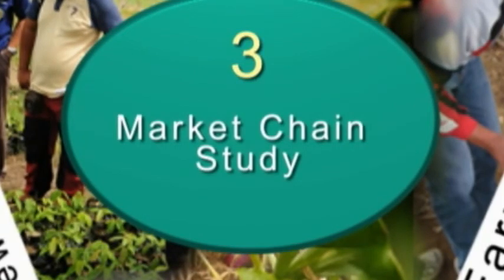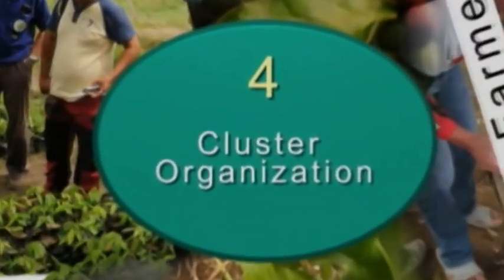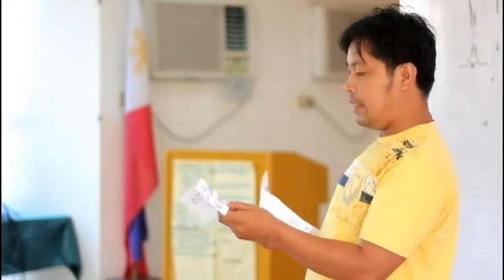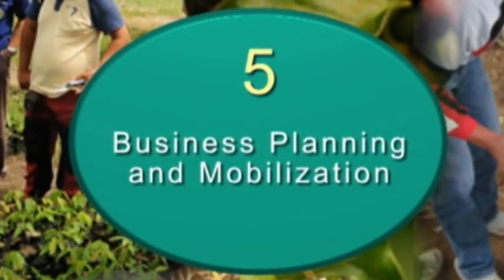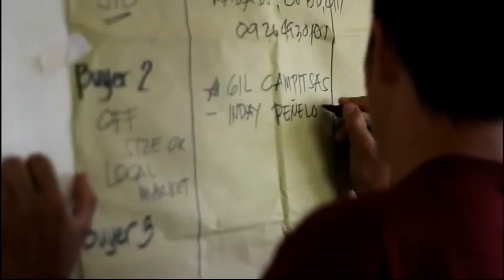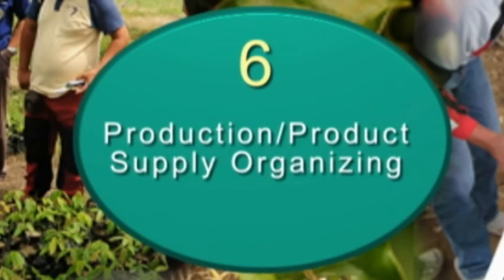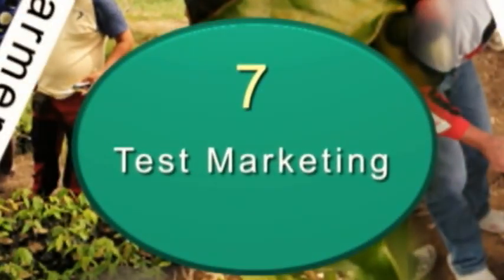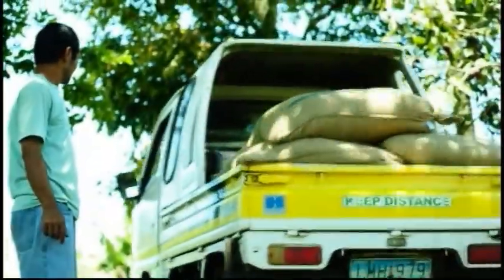The CRS' 8-Step Clustering Approach to Agroenterprise Development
This video showcases the agroenterprise development approach being employed by Catholic Relief Services (CRS) and its project partners in their AE-development projects around the Philippines.

ABOUT THE PROJECT:
The Farmer Alliances for Resource-Strengthening and Marketing (FARM) Project is a three-year project employing the 8-Step Clustering Approach to Agroenterprise (AE) Development as its framework towards facilitating small farmers in the achievement of sustained livelihoods.  This Project is the extension of the Expanded Small Farmers Marketing Project (ESFMP) which culminated last on 2012. Both Projects were funded by the USDA through the Catholic Relief Services.

Both of these agroenterprise development projects aim to increase productivity, increase small farmers' incomes, and improve the services offered by public and private institutions to these farmers.